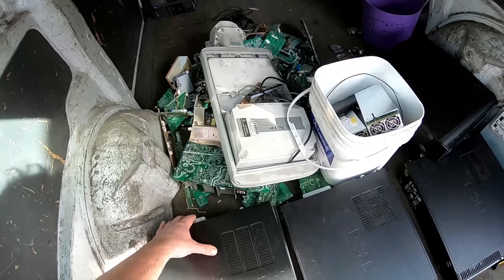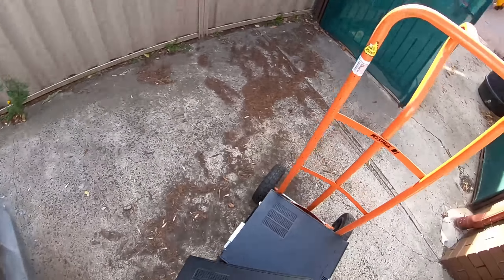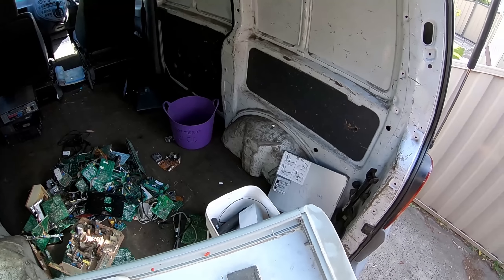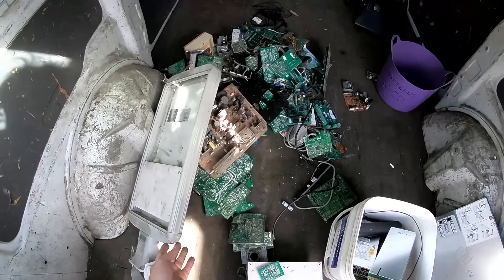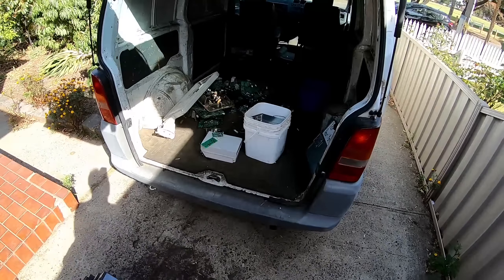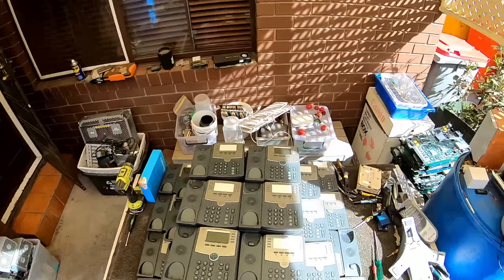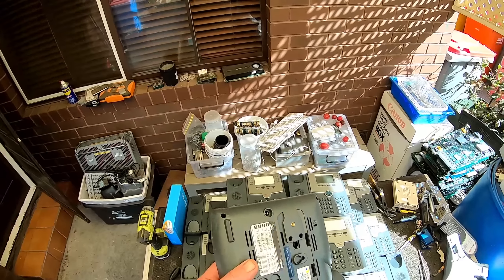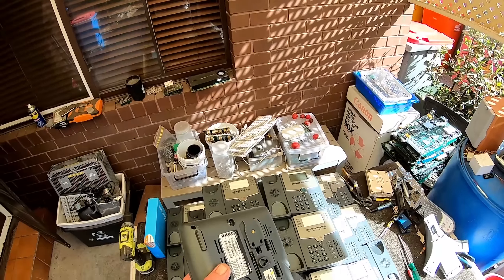Competition Time - Win Samsung Galaxy Tab - Competition Now Ended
Comp' is over, results to come soon.

Only for existing subs, new subs please wait for the next giveaway to enter.
Guess how much the tub with IC Chips weighs, in KG or LB.
Competition Ends Friday, in 2 days, If no one guesses correctly i'll just pick a random winner.

Keep Scrapping & Good Luck!

My Camera, Gopro Hero 6
My Microphone for street scrapping

Postal Address:
Yarraville
Victoria 3013
Australia